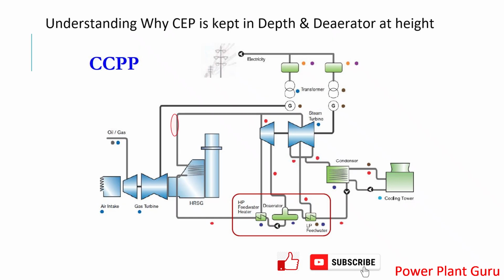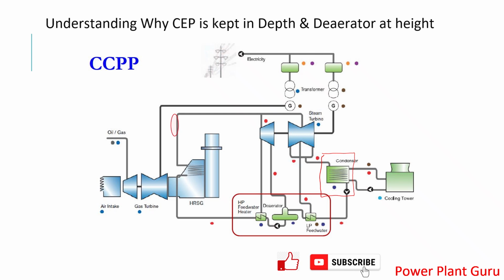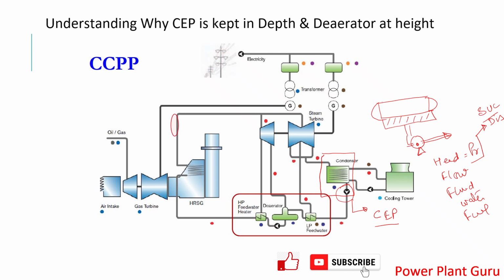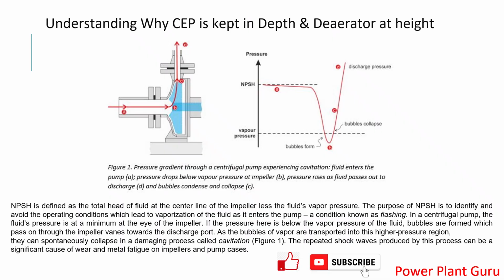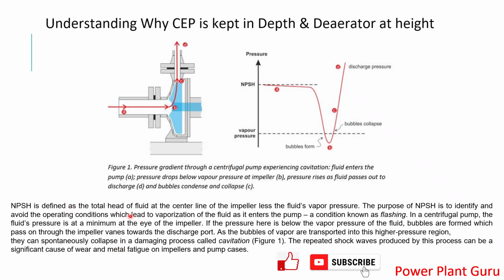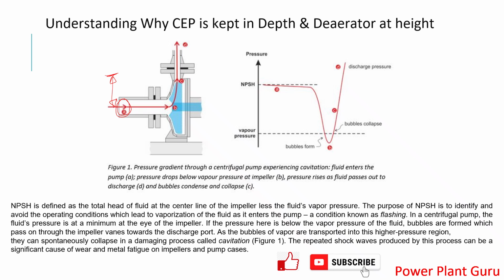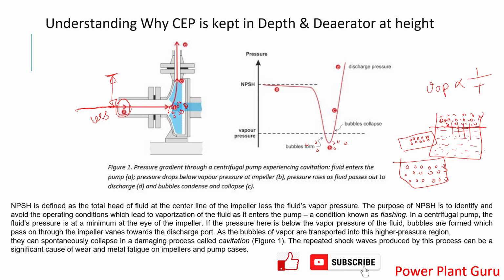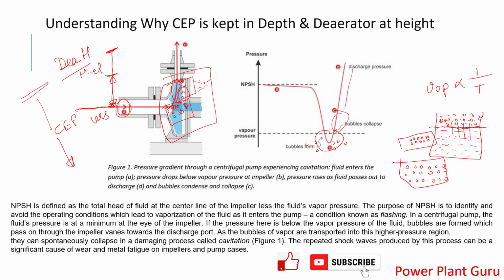Why CEP is kept at depth and Deaerator at height in Power Plants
Ever wondered why the Condensate Extraction Pump (CEP) is installed at a lower depth while the Deaerator is placed at a higher elevation in power plants? In this video, we break down the engineering logic and operational benefits behind these design choices. Perfect for power plant professionals, engineering students, and enthusiasts looking to deepen their understanding of thermal power plant systems.